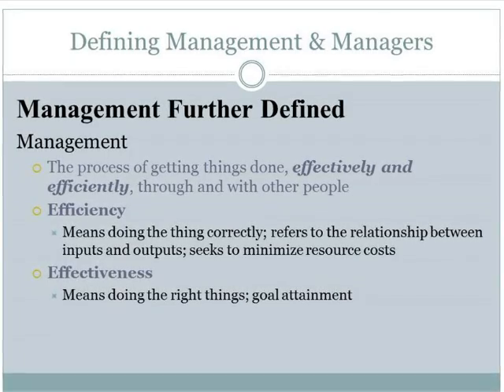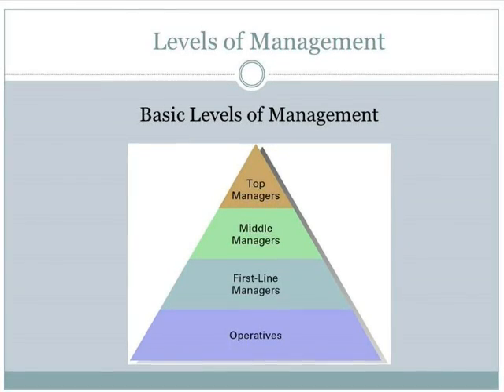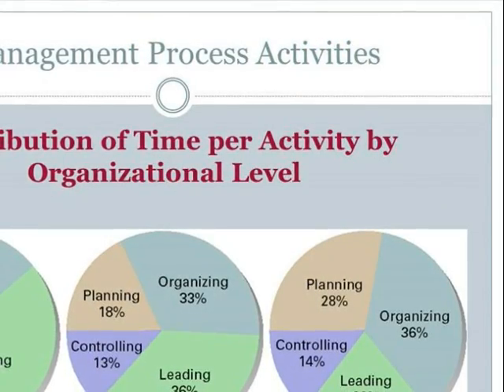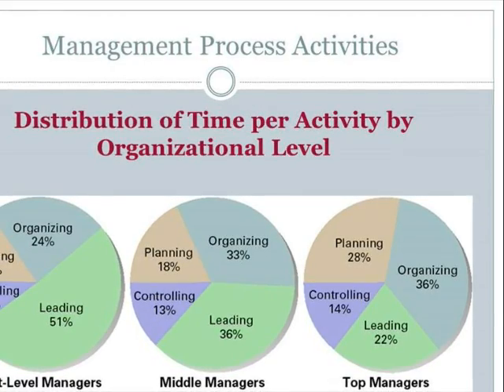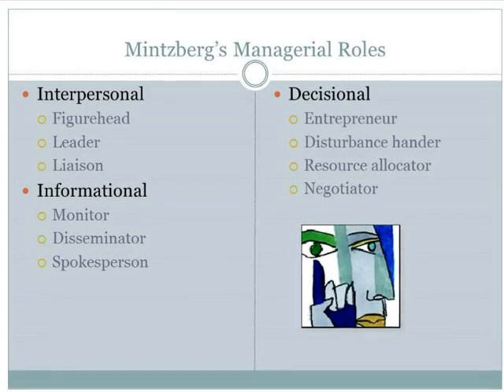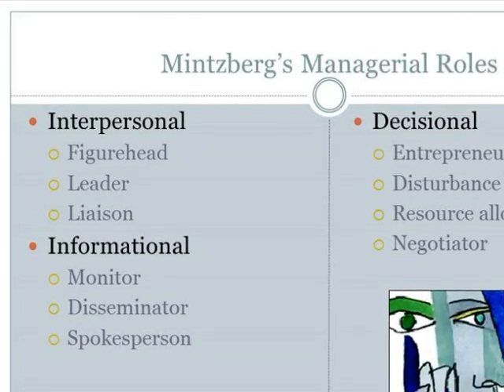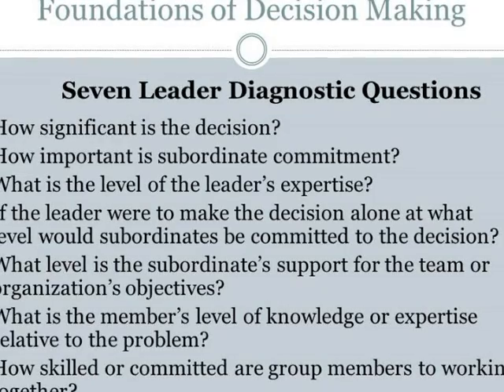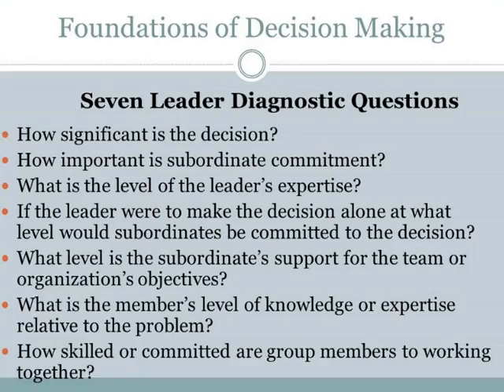Fundamentals of Management eCourse